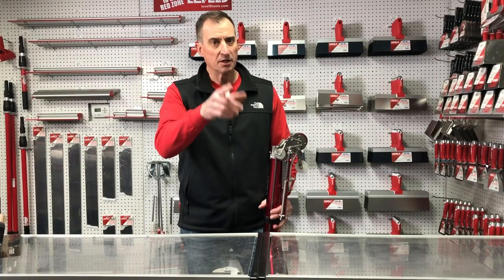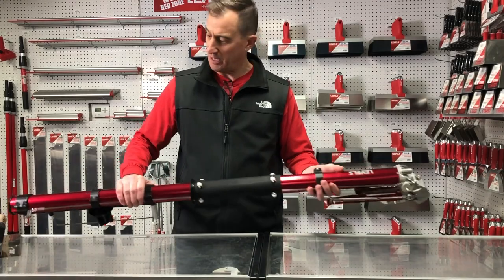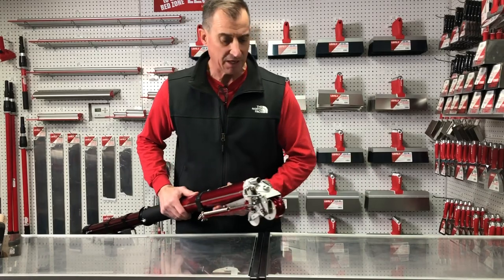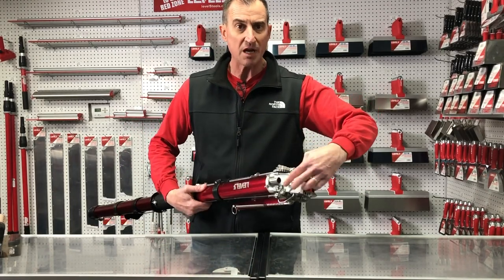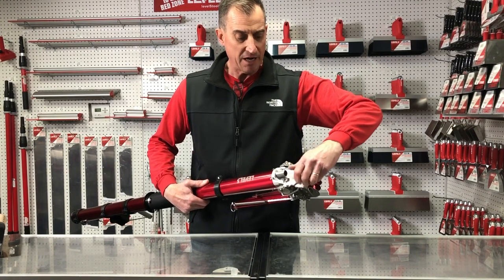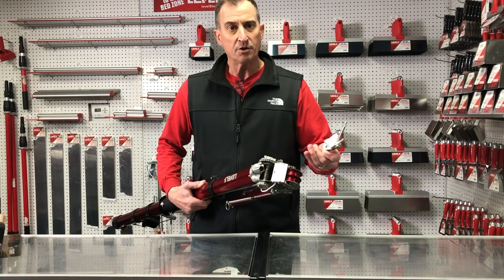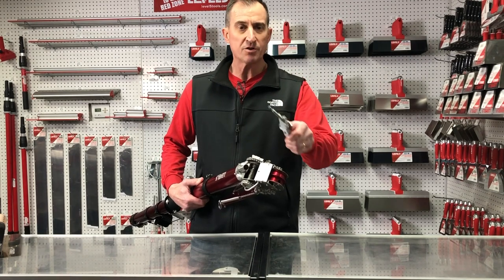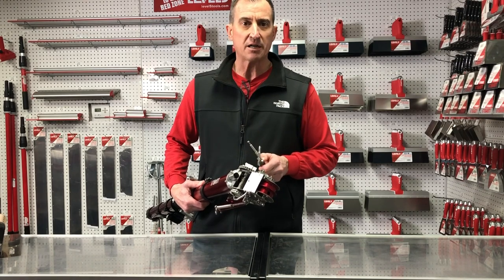Automatic Drywall Taper Quick-Clean Head by LEVEL5 Tools | One Minute with Scott Murray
Scott Murray discusses the easy-clean features of the LEVEL5 Tools Automatic Drywall Taper head.

🚚 👉 Check out the full line up of our drywall taping and finishing tools as well as our best-selling hand tools or on our Amazon Store